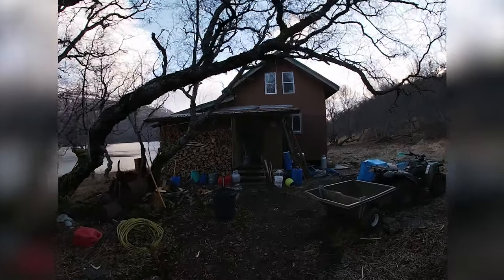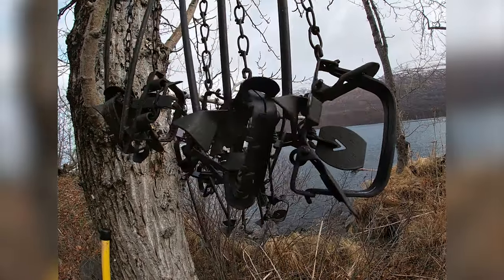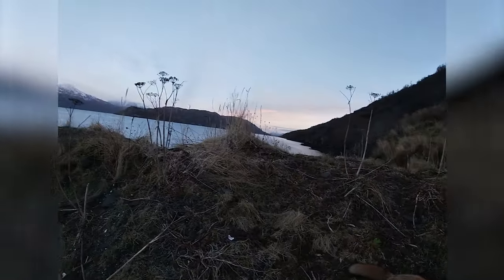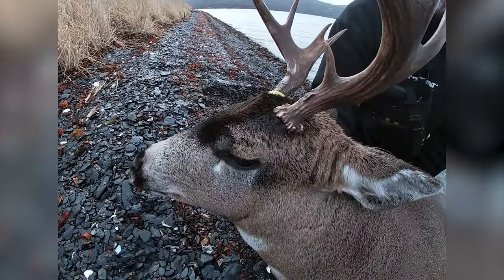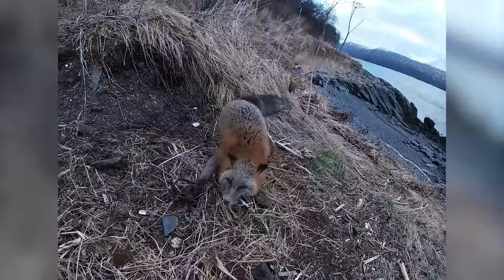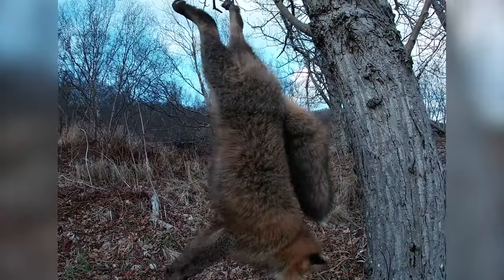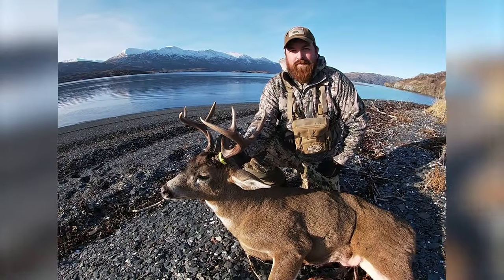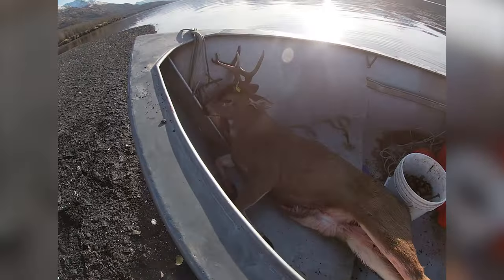2023 Kodiak Island- Black Tailed Deer Hunting & Fox Trapping /Kent Kaiser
This 2023 November trip will show the beautiful Island of Kodiak and Sitka Black-Tail Deer Hunting with Fox and Otter Trapping. Details in Video. Life’s too Short! Stop Dreamin' about it!  Also more info at Alaskan Quest for other self guided trips